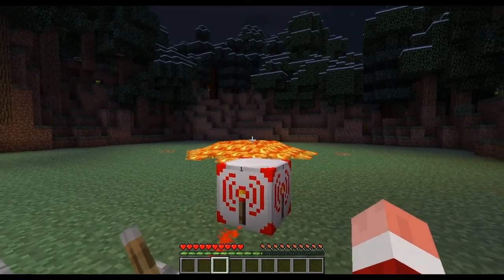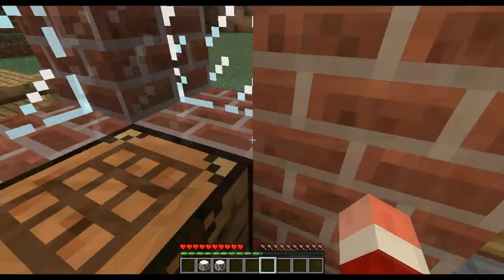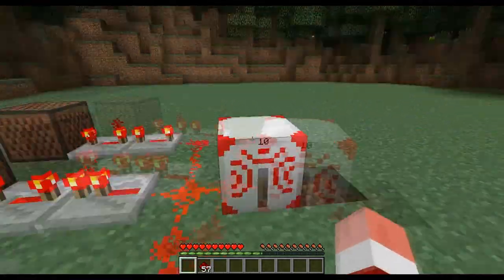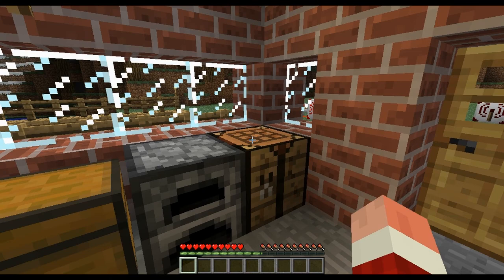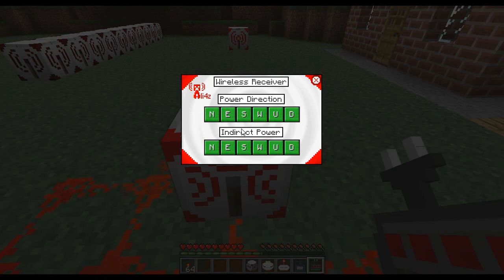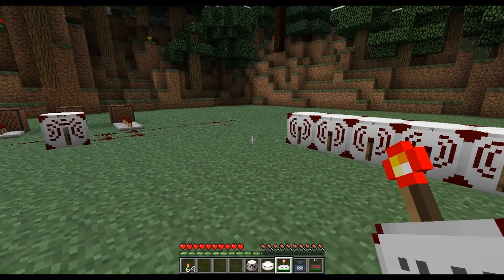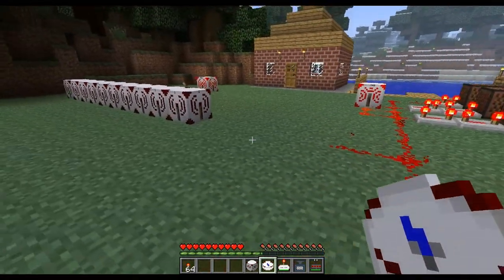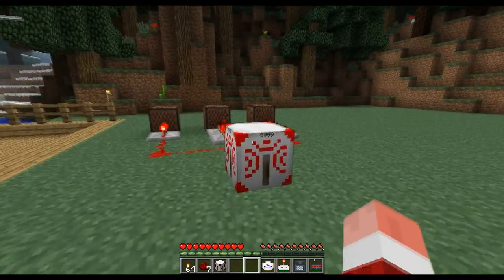Minecraft | WATSUP MOD - Wireless Redstone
Wireless Redstone mod with a Piston Television at the end!
Let me know if you want me to do a tutorial on the TV (which can be done without the mod)